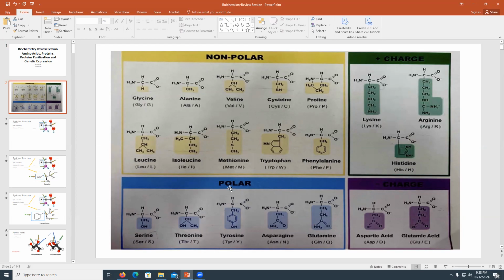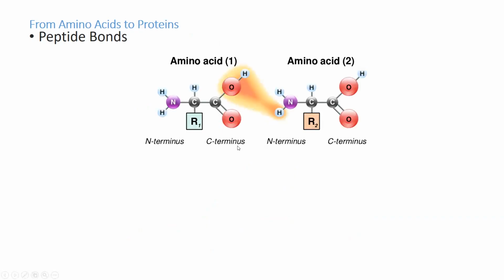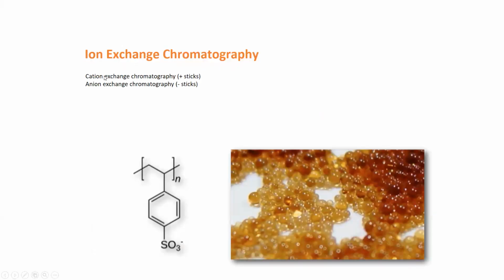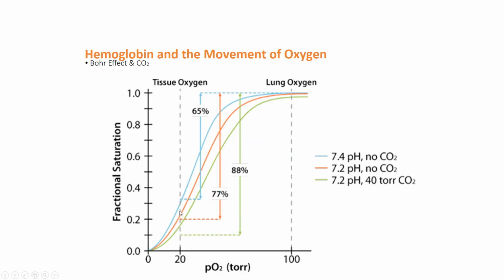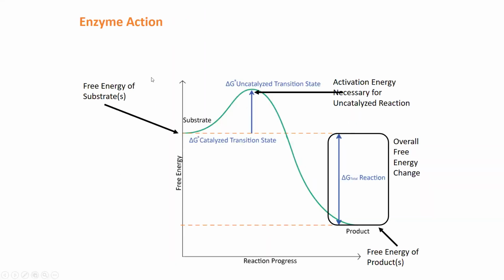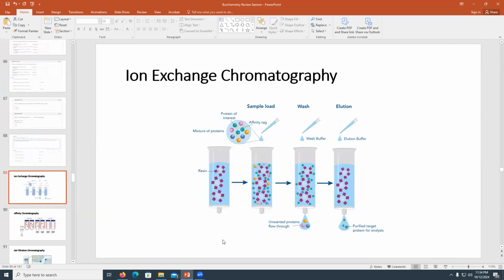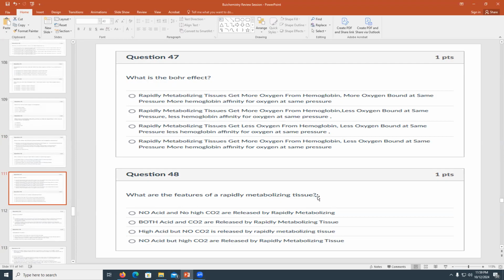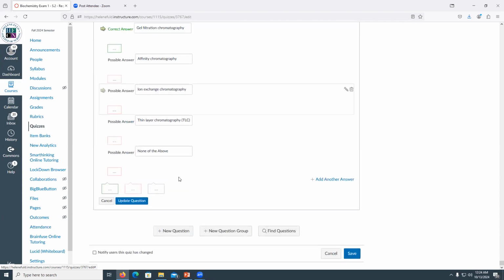Biochemistry Review: Amino Acids, Proteins, Enzymes, and Genetic Expression